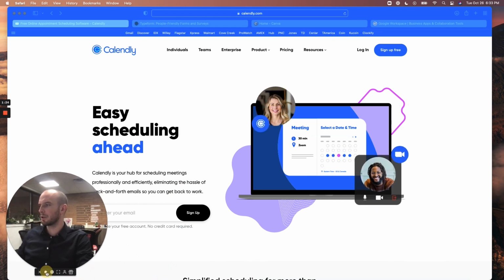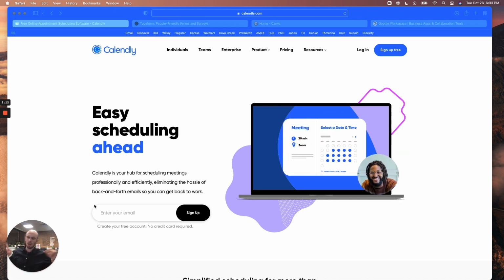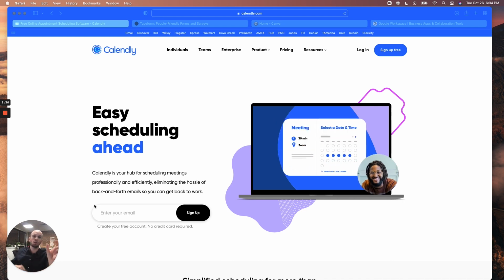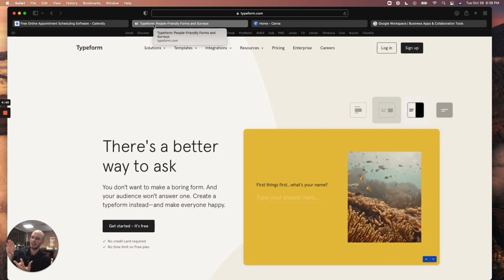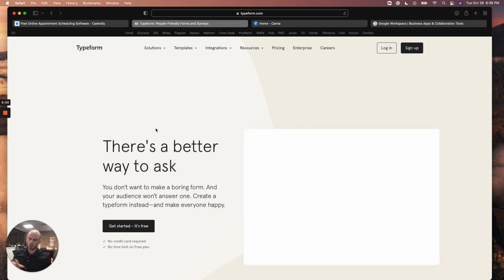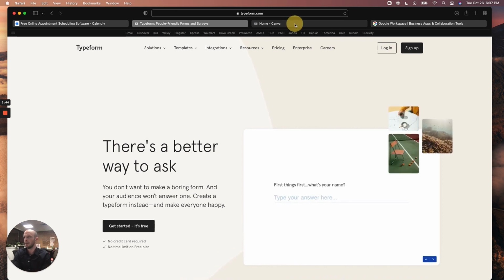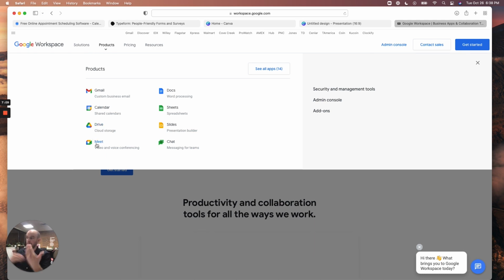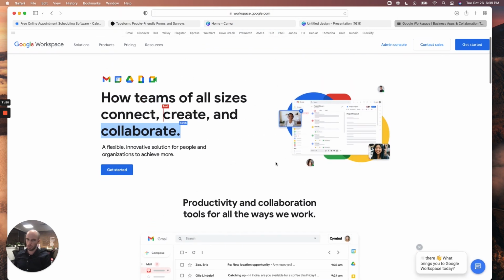5 free or VERY cheap tools that your business can use to grow!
🎯 Brand, Build and Grow Your Business 👉🏼 5 free or VERY cheap tools that your business can use to grow!

Josh Webber goes in depth on why these tools are essential and beneficial for exponential growth!

Use our links below to sign up for these tools!

⚡️BRAND⚡️
Tap into the power of a captivating, powerful and new brand. Increase customer awareness, recognition and loyalty with Big Red Jelly’s cutting-edge and highly effective online branding services. Get ready to outshine your competition and grow!

⚡️CONTENT⚡️
Unlock the power of original, audience-focused and research-based content for your business. Our content strategists align your content marketing strategy with your branding and accelerate your marketing and sales results like never before.

⚡️BUILD⚡️
Get a brand new website with stunning design, effective UX/UI and powerful online tools. With a professionally designed and built website, your business will grow faster than ever before.

⚡️GROWTH STRATEGY⚡️
Take your business to the next level with help from our expert growth strategists! With a proper brand, content and website foundation, your business is ready for accelerated and improved growth. Our growth strategy phase is specially designed to ensure that your business has the perfect roadmap, resources, training and support to grow faster than ever before.

⚡️GROW⚡️
Far too many businesses are the world’s best kept secret–just a great brand without marketing or sales alignment. Start growing your revenue today with our experienced Grow team. We will work with you to help your business grow the right way, using the new business equation: brand management + marketing + sales enablement.

🐙 BIG RED JELLY SOCIAL

🔥GET STARTED🔥

⚡️Elevate You Brand Today. Contact Our Branding Experts.